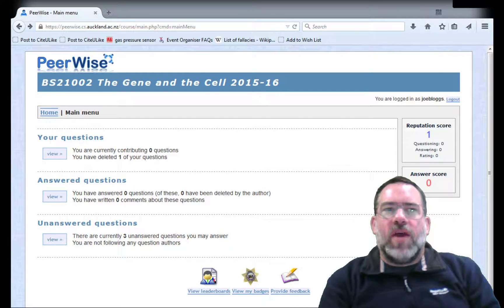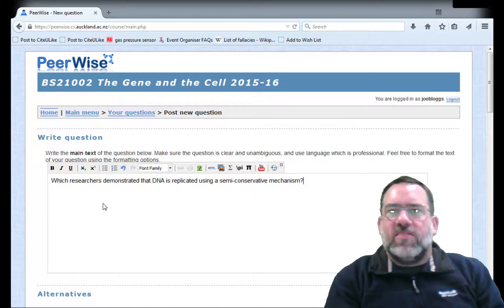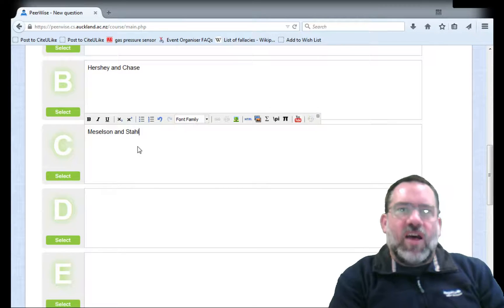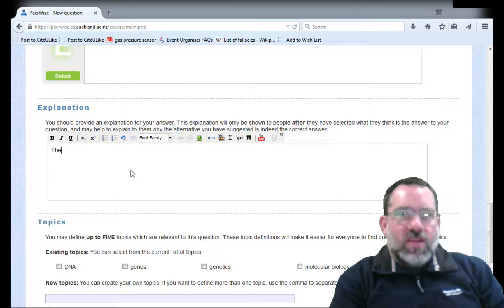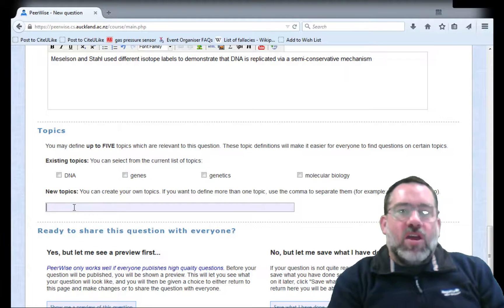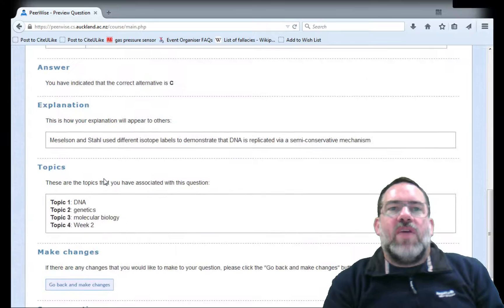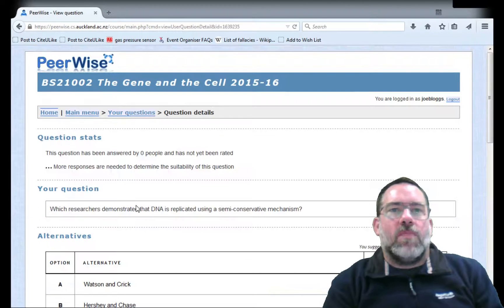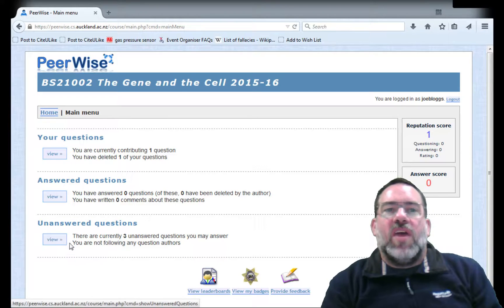Creating questions in Peerwise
How to create a question in Peerwise